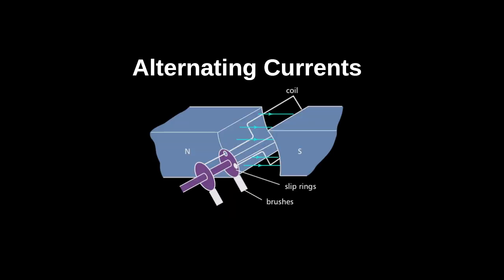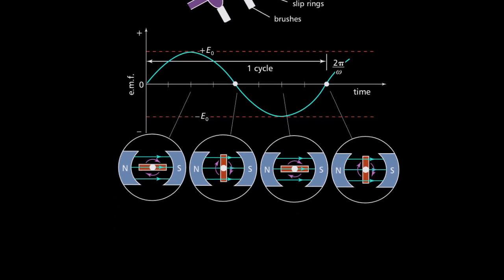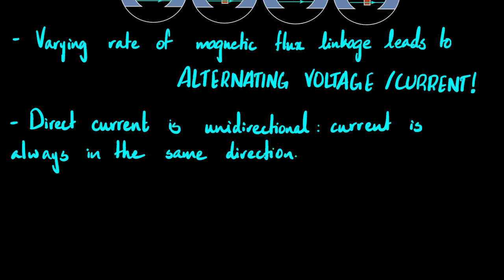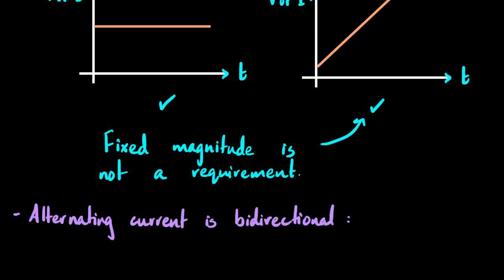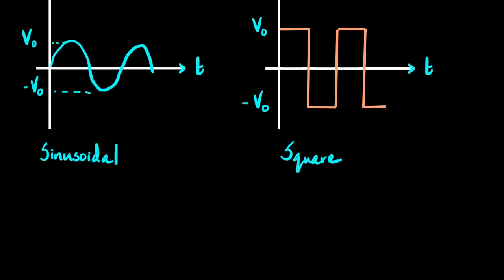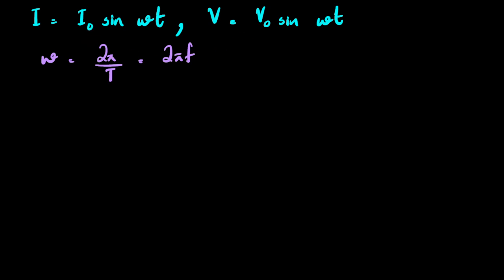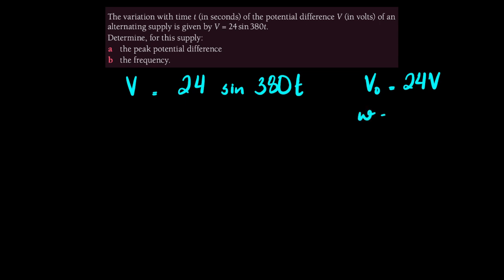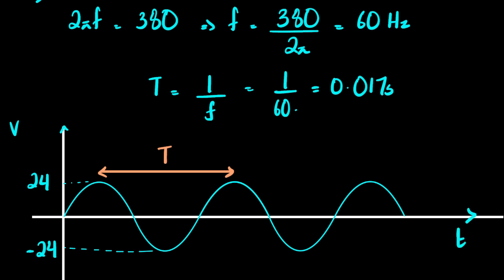AC Basics | Alternating Current | A level Physics 9702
1. Video lessons covering the full AS & A2 syllabus
2. Expert Academic Support
3. Past paper video solutions that explain how to answer each question step by step
4. A readymade study plan to complete the AS or A2 Physics syllabus in 60 or 90 days
5. Topical skill-checks and chapter worksheets for extensive practice
6. Global Community of learners
7. Revision guides and flashcards
8. Written past paper solutions going all the way back to 2016